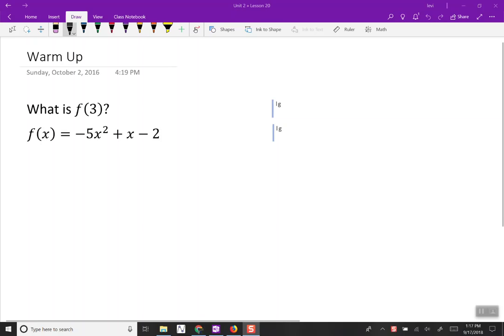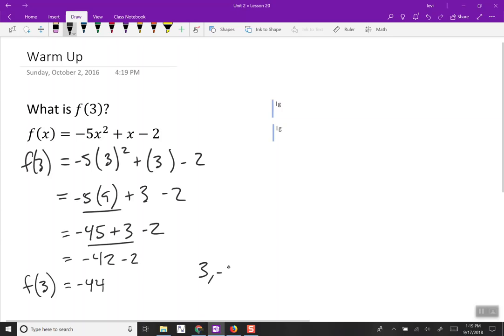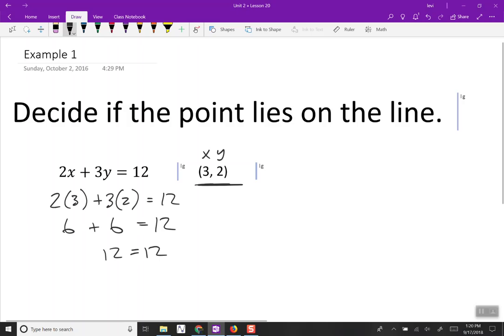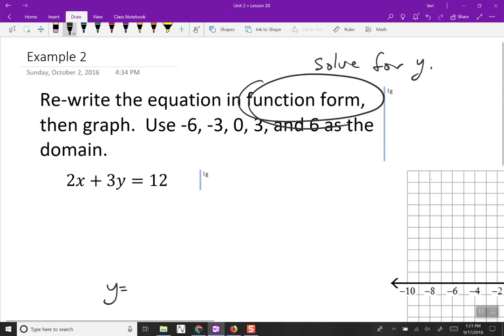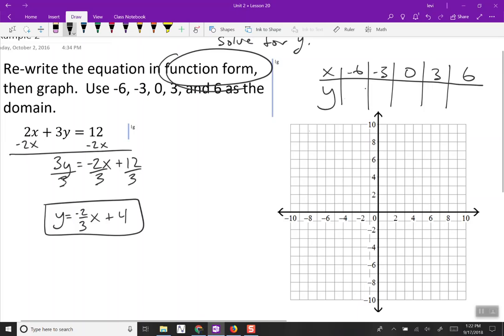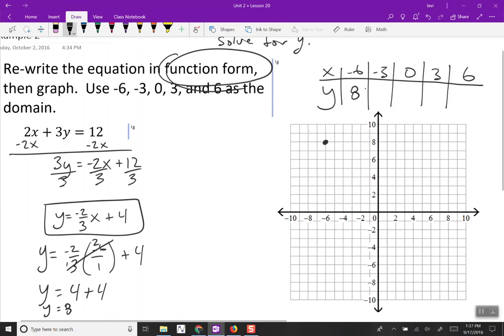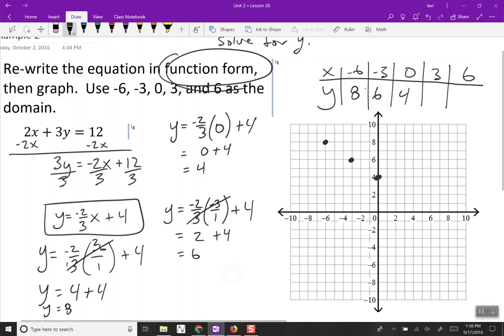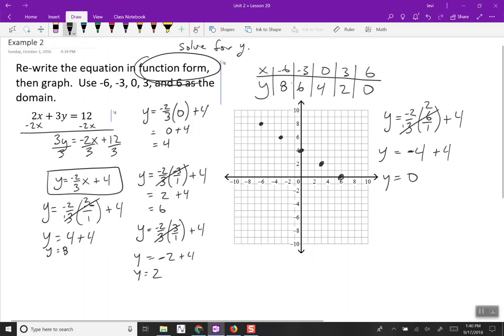Lesson 20 Functions Review